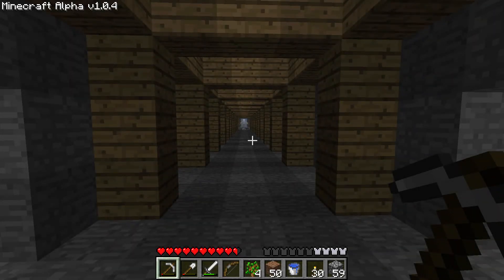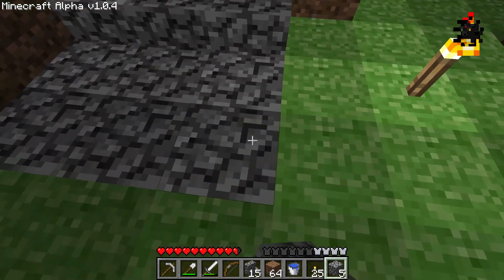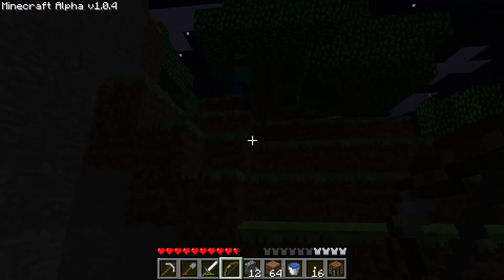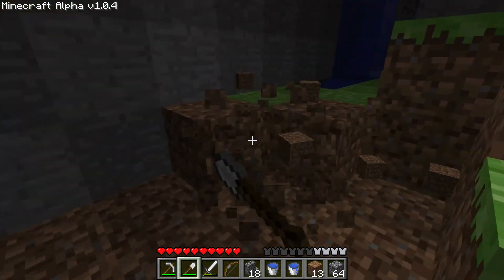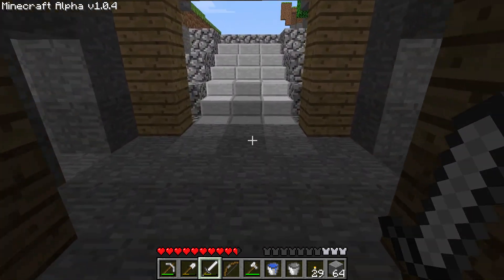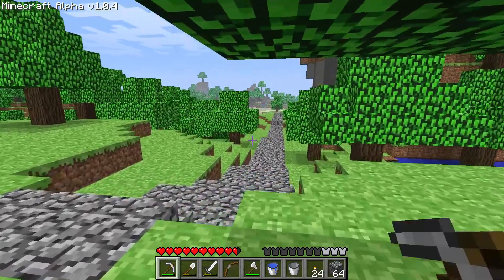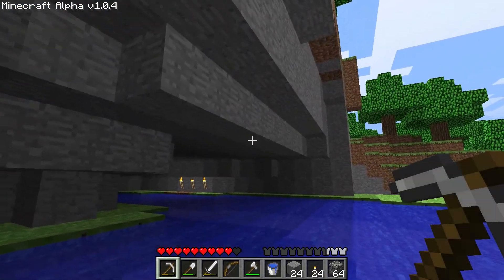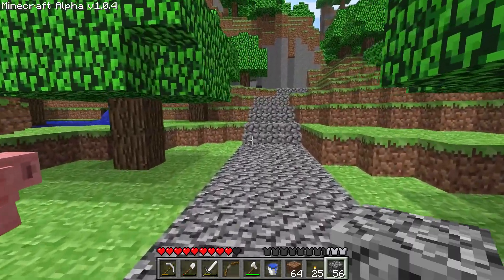James' Minecraft Journey #14 - Awkward Water Physics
We attempt a bit of Terra-forming today at the back door of the base by adding a small body of water. This leads onto discussing the old and very annoying water physics.